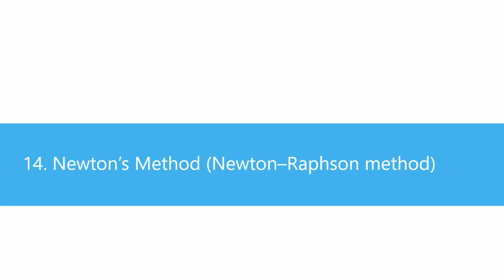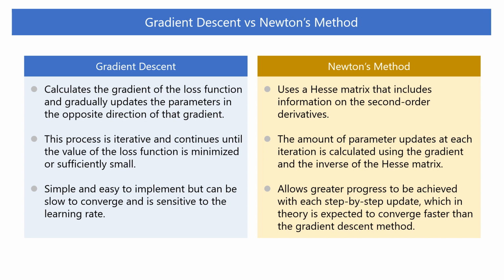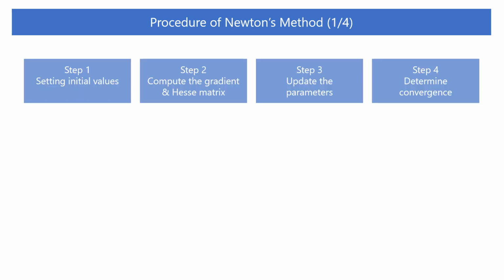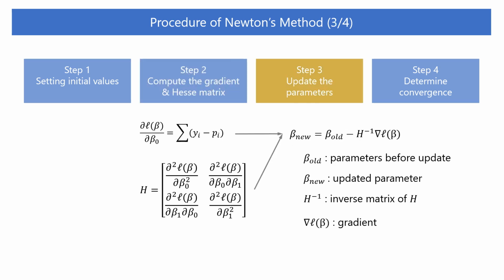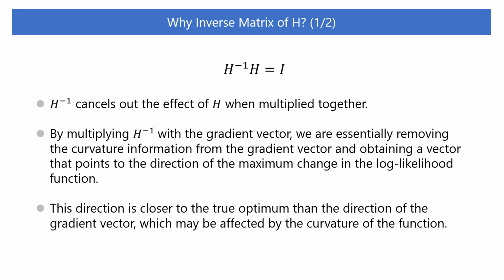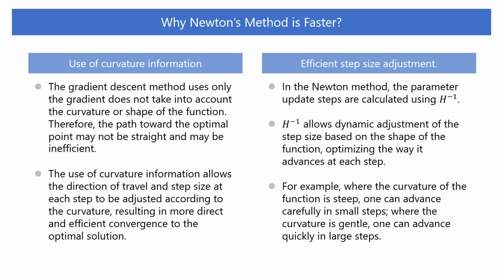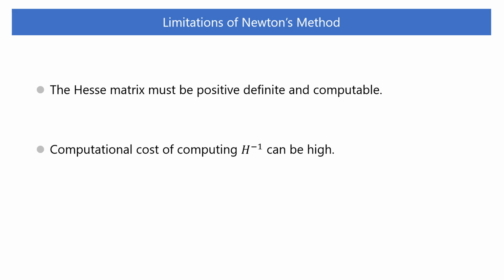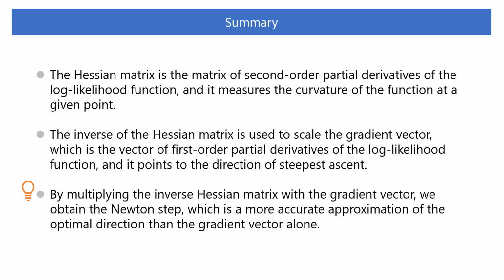Anatomy of Logistic Regression (14/20) Newton’s Method